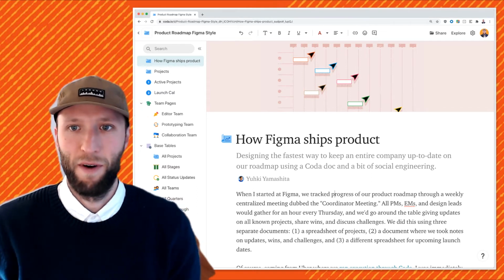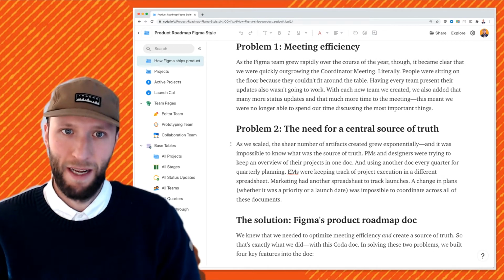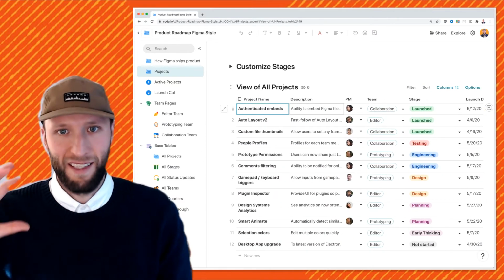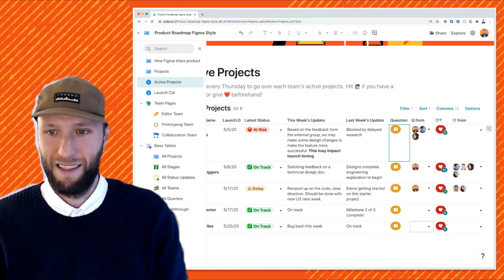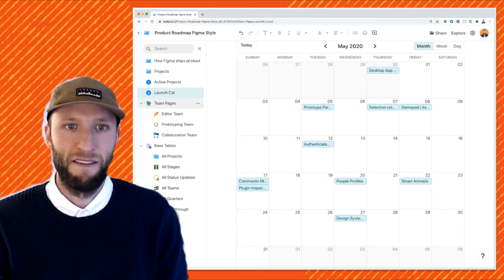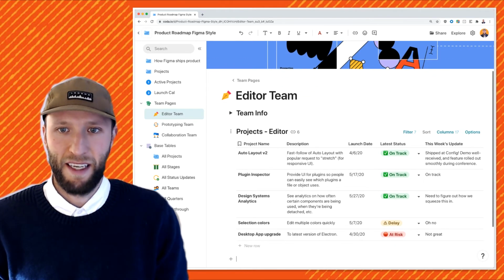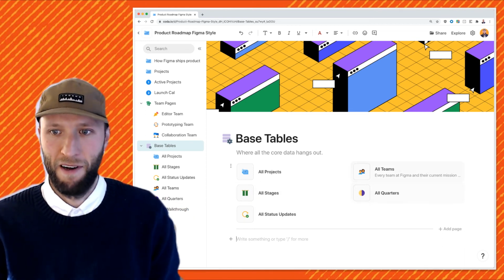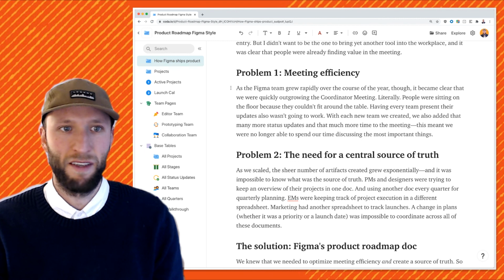Figma's product roadmap tracker in Coda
How the Figma product team is tracking their product launches and weekly progress reviews with Coda. Yuhki's original doc